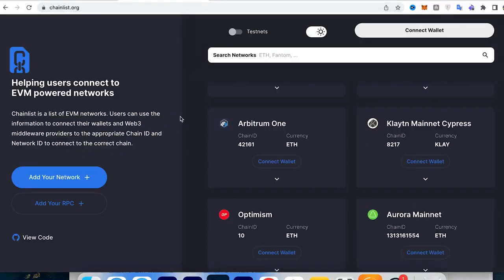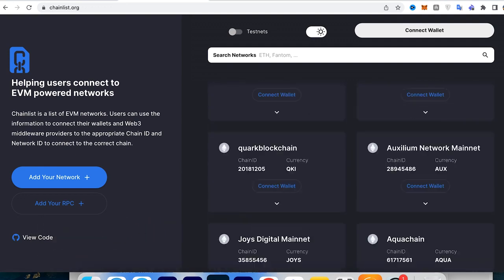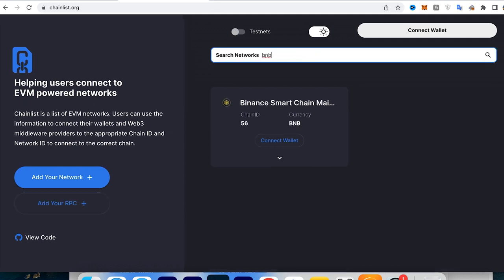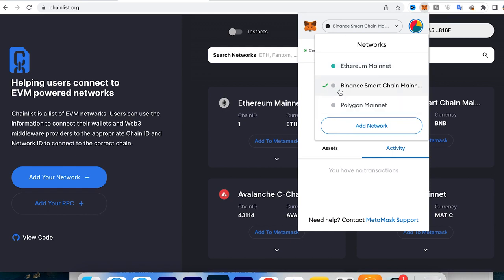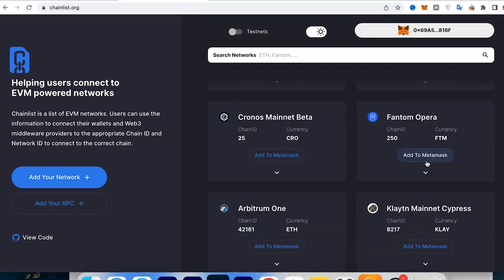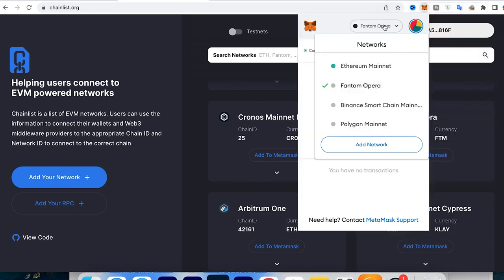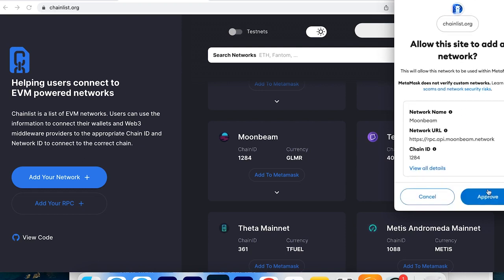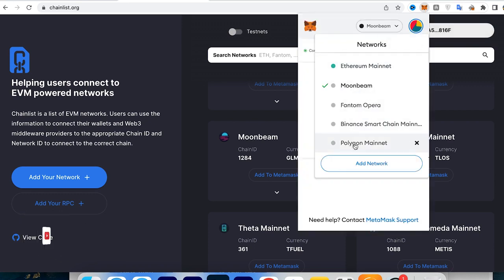How to Add BNB, Fantom & Polygon to MetaMask: 2025 Beginner’s Guide! 🚀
Sometimes we need to add in Metamask another networks, so today I'll show you how you can easily in 3 clicks add any network in your Metamask wallet extension.

⏰ Time Stamps ⏰

Topic keywords